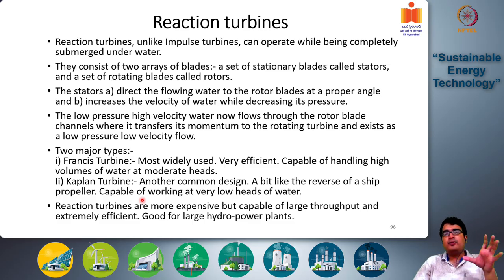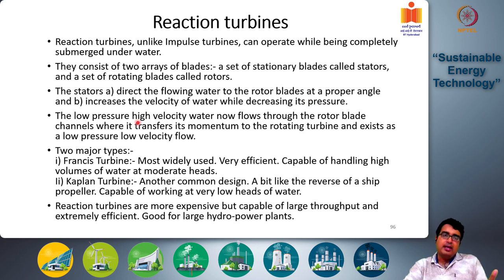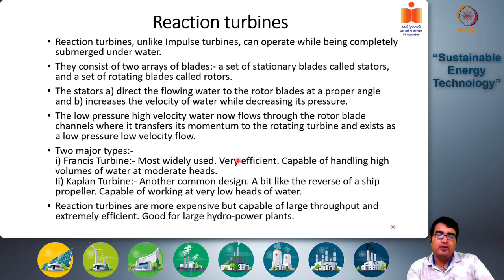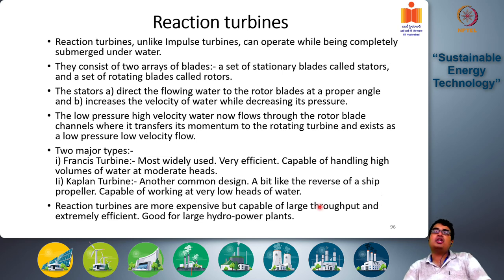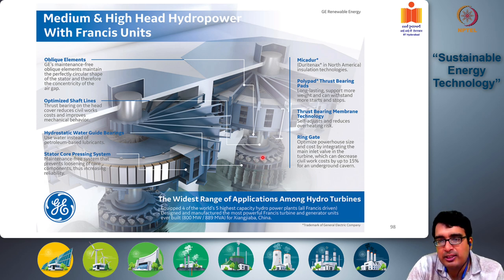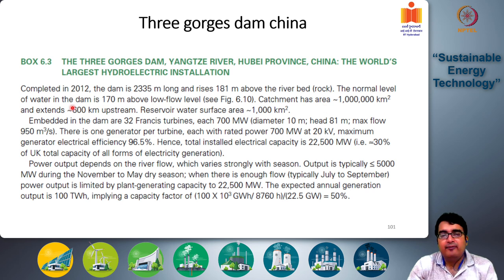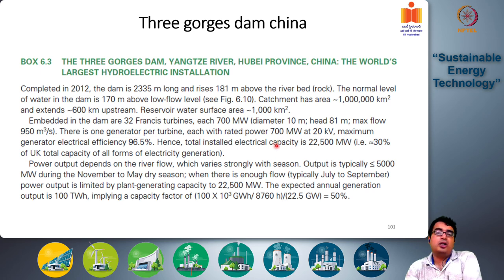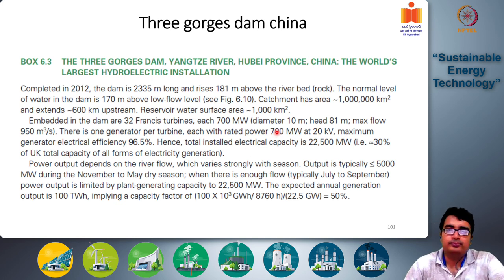The Fundamentals of various Turbine working principle - Part 2 | Sustainable Energy Technology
Mathematical expressions for the maximum power of the Pelton turbine